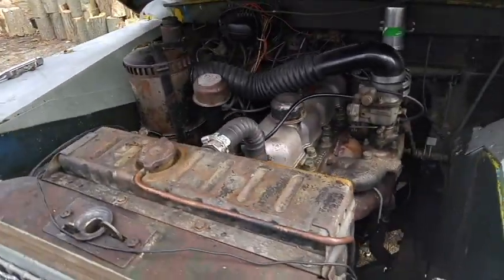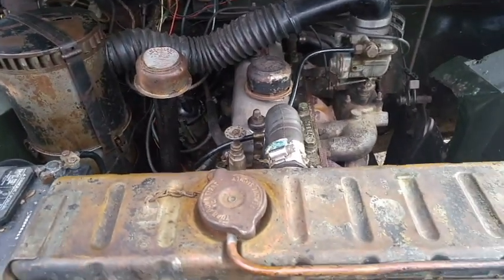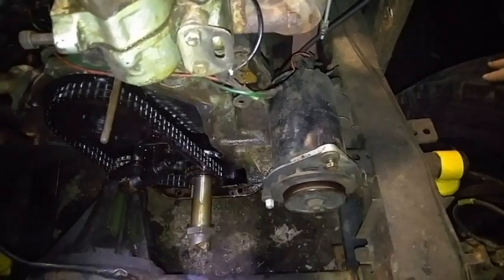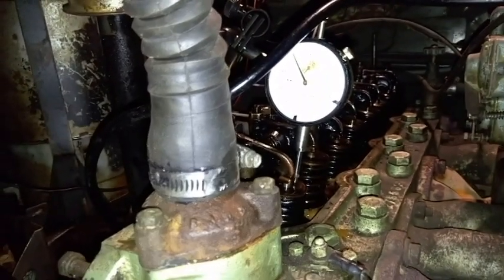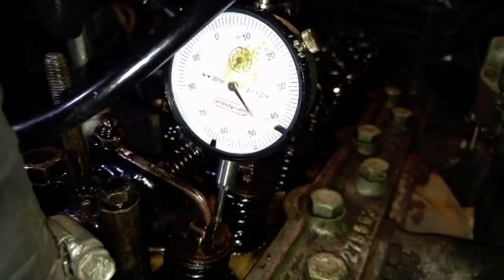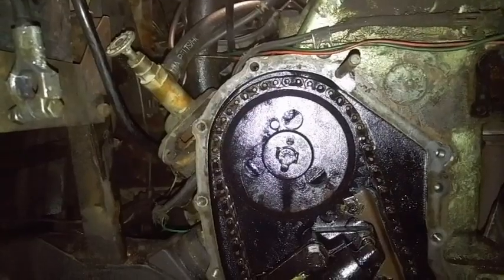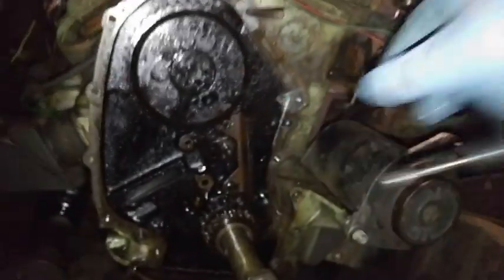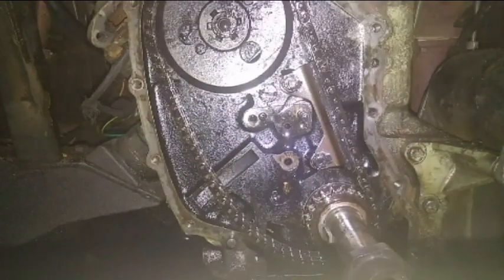1961 Land Rover Series II - Cam Timing is Late, let's Fix It!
I found that the cam timing on the original motor was highly retarded due to timing chain stretch, and this is the video of how I fixed that.

Please check out some of my other videos working on my Rover as well!